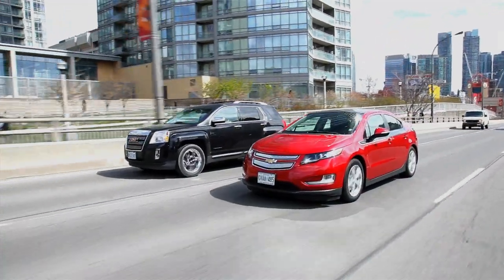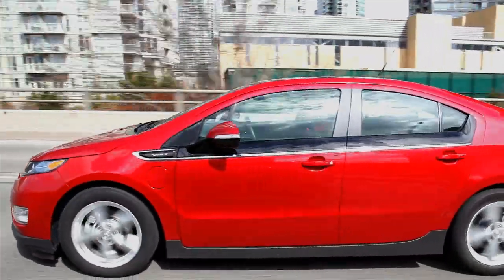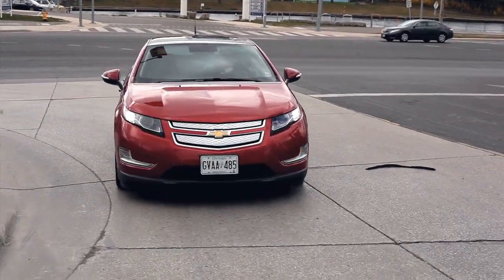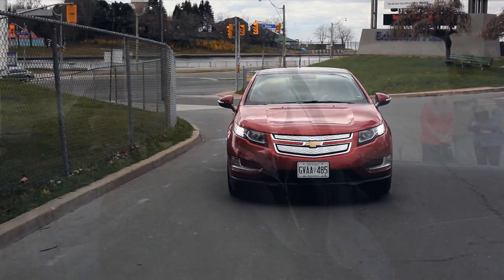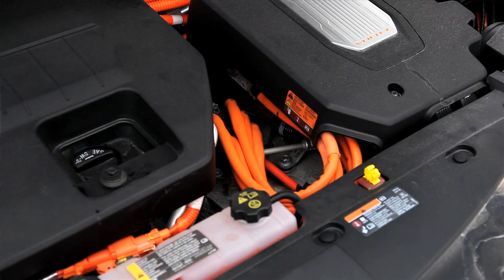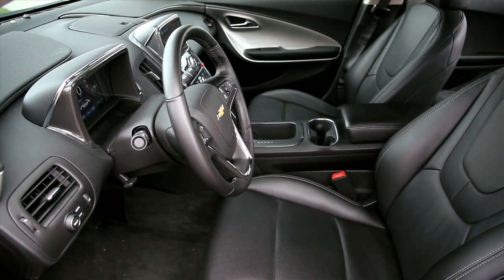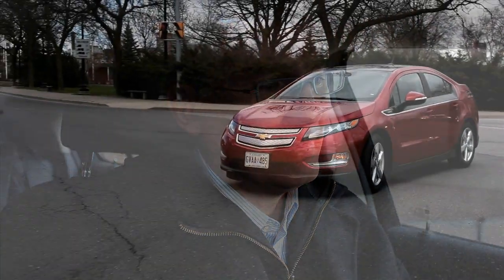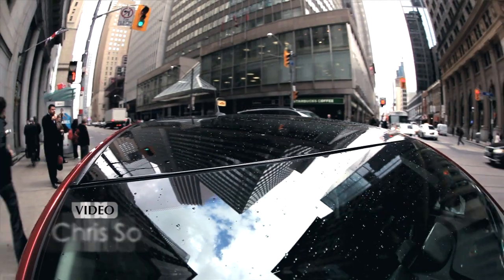The self-charging Chevy Volt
Matt Crossley, Director of Engineering at GM Canada, discusses highlights of the 2012 Chevy Volt, an electric car with an on-board gasoline engine powering a generator for charging.

With expert reviews, road tests, listings, automotive and motorsports news, is the first stop for prospective car buyers and auto enthusiasts.